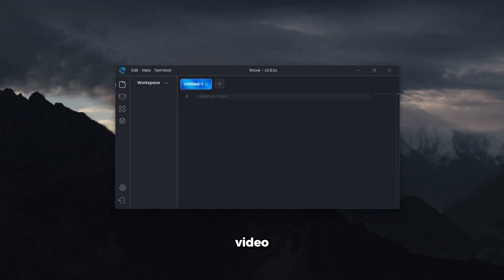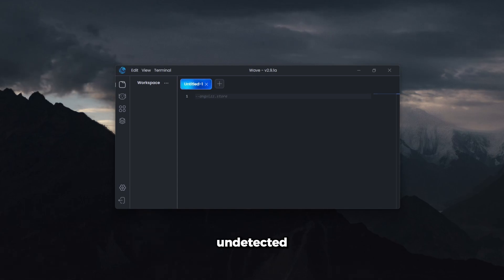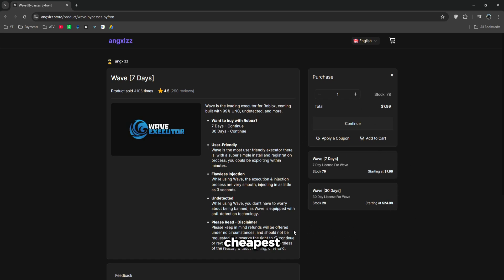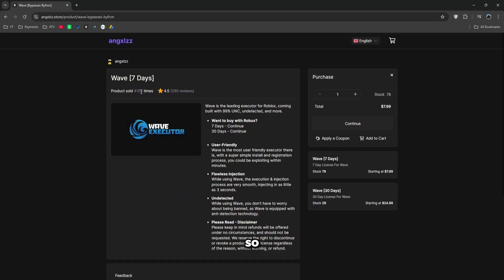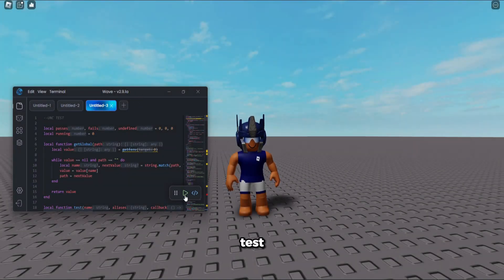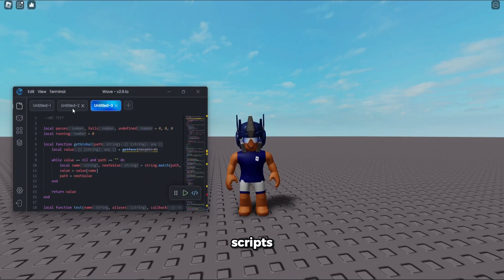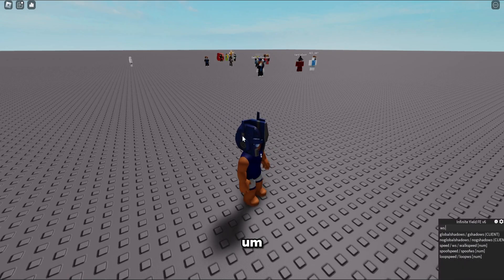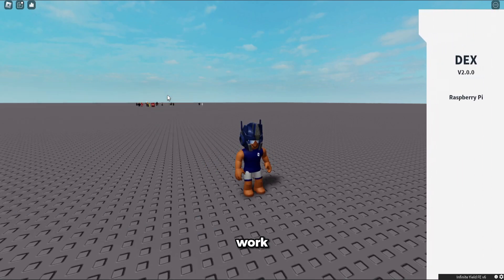Best Roblox Executor For Windows! (NO EMULATOR!) (BYPASS BYFRON)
In today's video, I showcased the best Roblox executor! This executor fully bypasses byfron as well works without the need for an emulator!